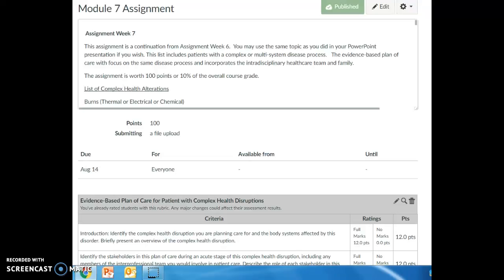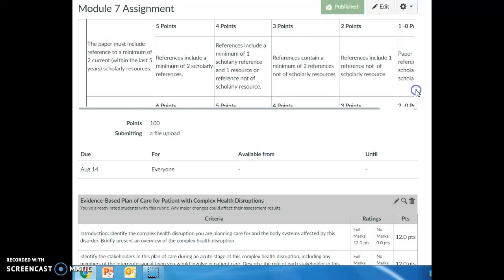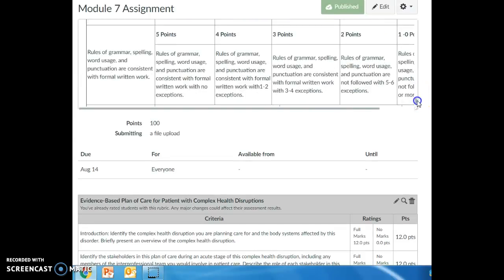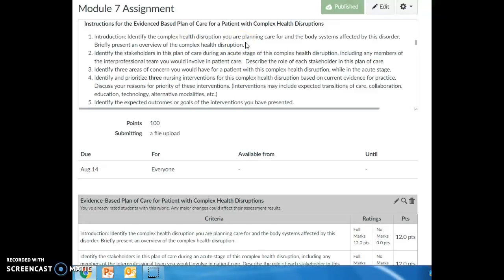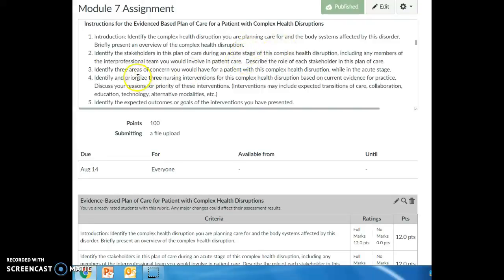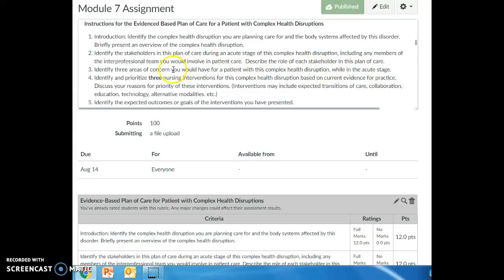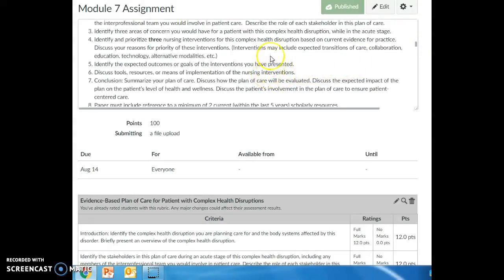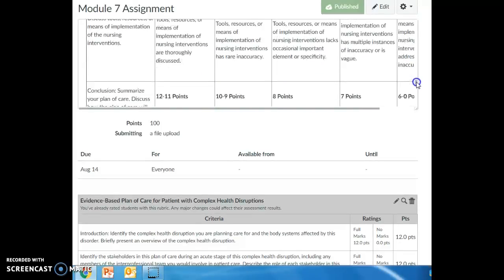Assignment Seven Information